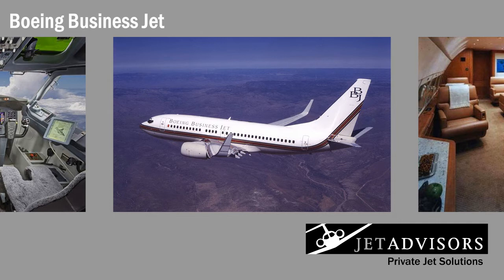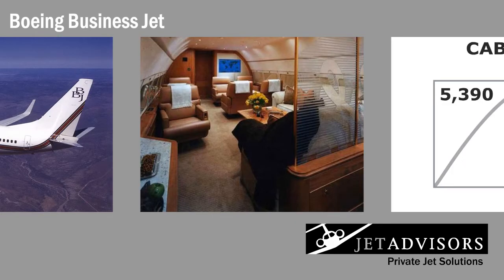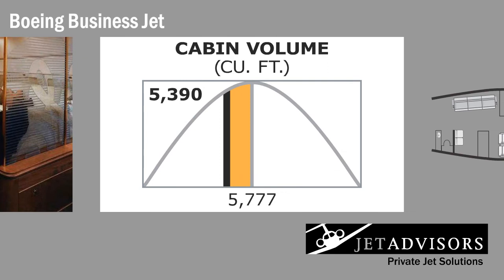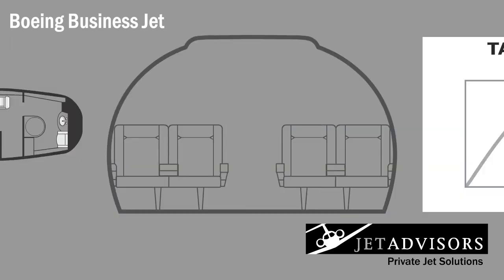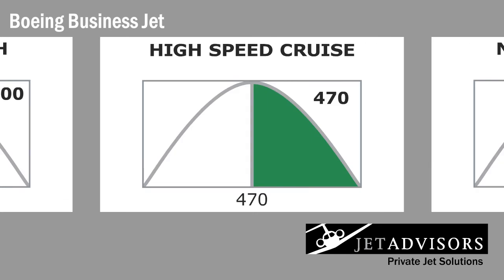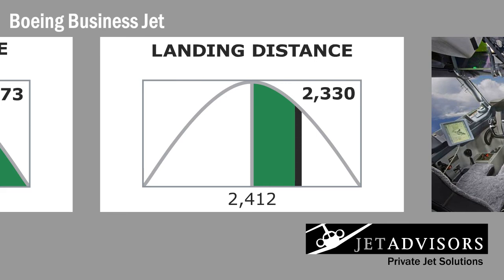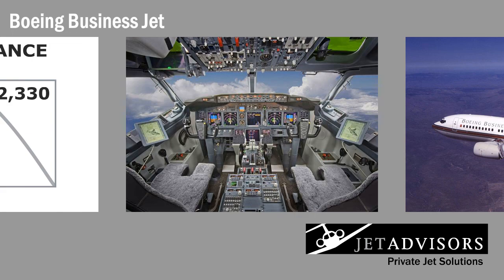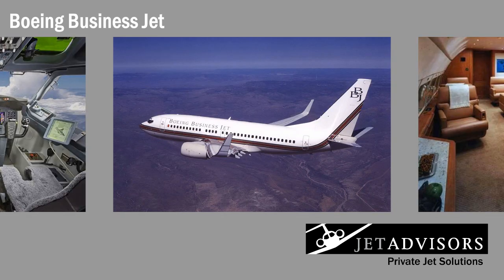Boeing Business Jet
Description of the Boeing Business Jet